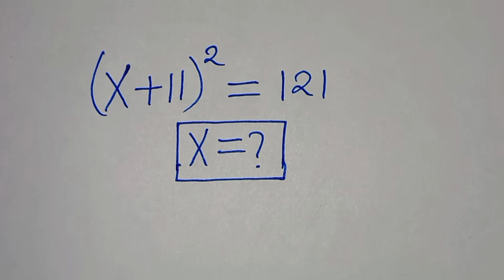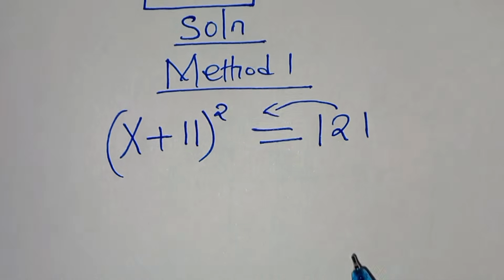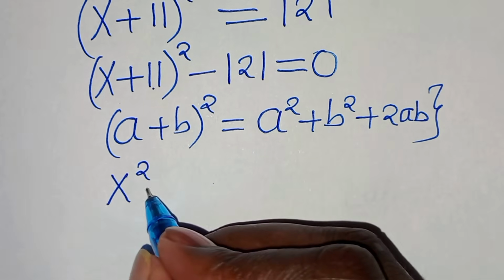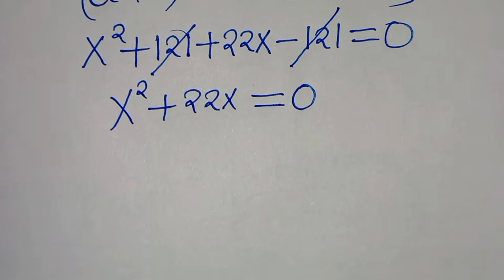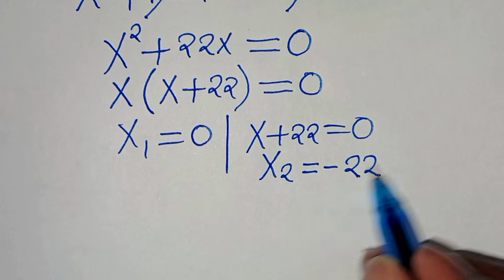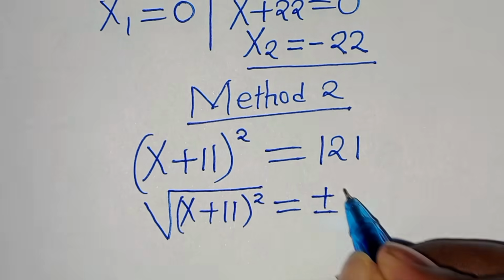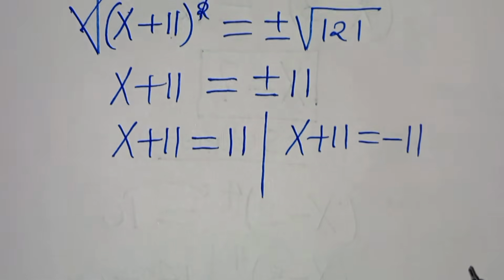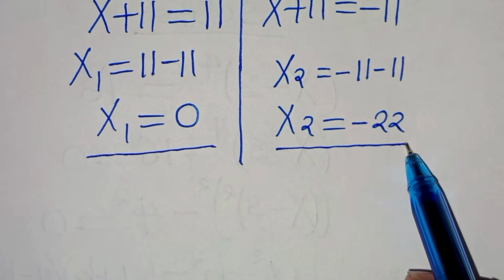A Nice Algebra Problem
Welcome to today's Math Algebra problem – a challenging question designed to test your problem-solving skills at the highest level. Math Olympiads are held globally to recognize exceptional mathematical talent. In this video, we break down an advanced algebra problem step by step to help you prepare for prestigious competitions and university entrance exams.